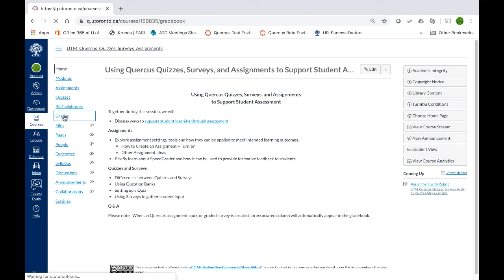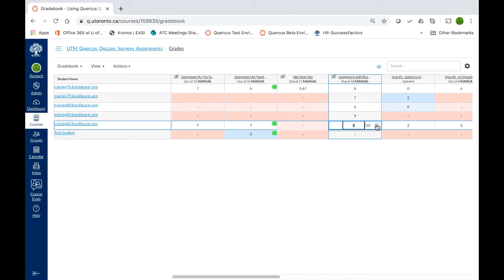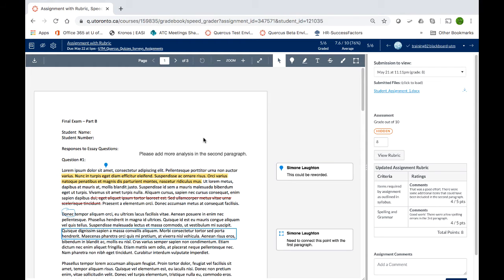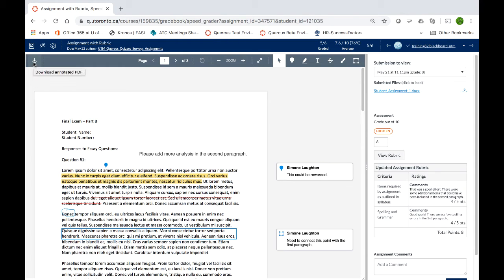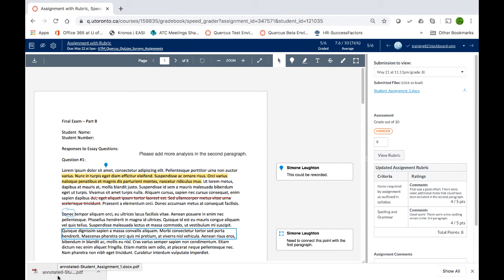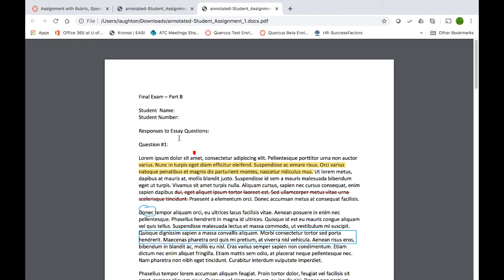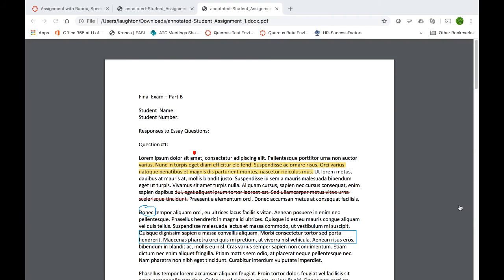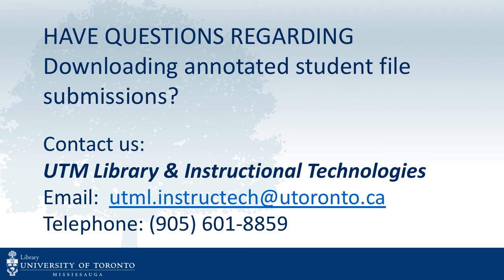Quercus Assignments: Download Annotated Student Submissions